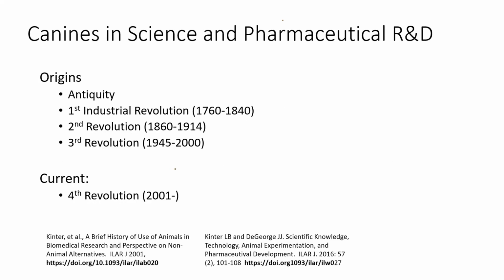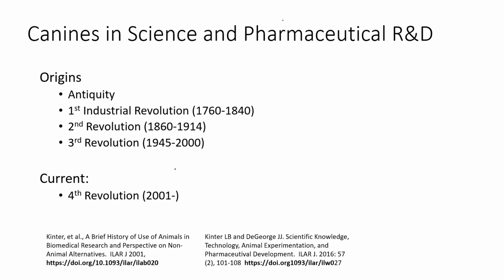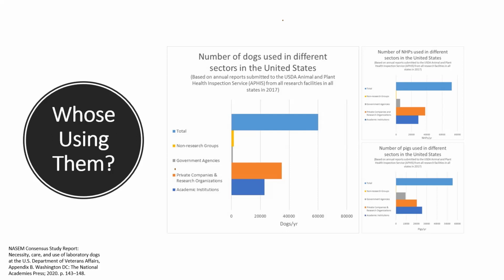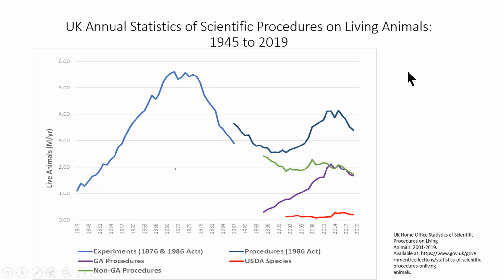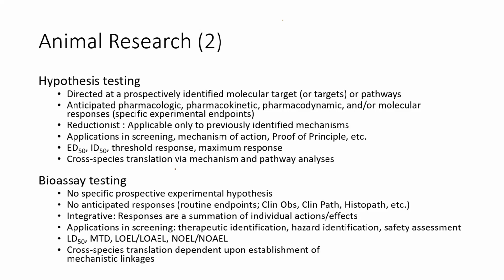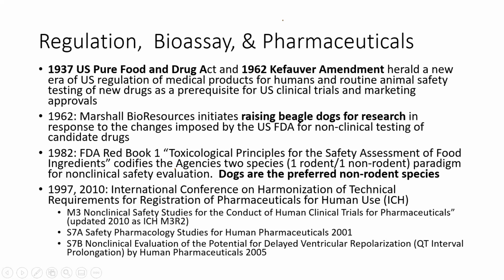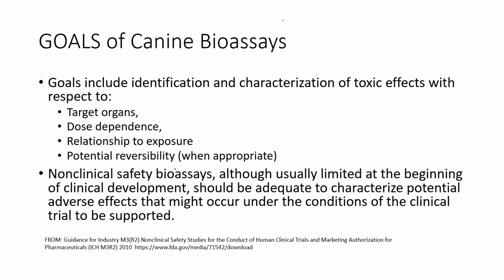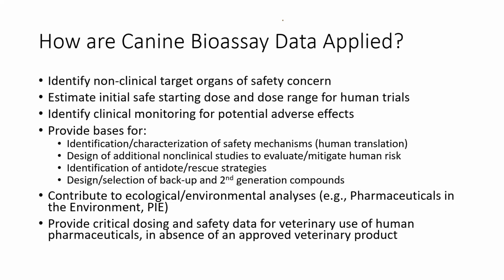4 Origins, History, Utility, and Future of Canine Bioassays in Pharmaceuticals R&D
Author: Lewis Kinter (GLP Scientific Consulting)
Summary:  Use of dogs in descriptive anatomical and physiological investigation and pharmaceutical bioassay are briefly summarized including statistics for canine usage .  Origins and utility of the modern acute cardiovascular safety pharmacology (ICH S7A, ICH S7B) and non-rodent (usually dog) general toxicology (ICH M3R2) bioassays are presented and contrasted with hypothesis-driven studies.  A future perspective upon how to replace canine bioassays with mechanistic studies for pharmaceuticals is presented.